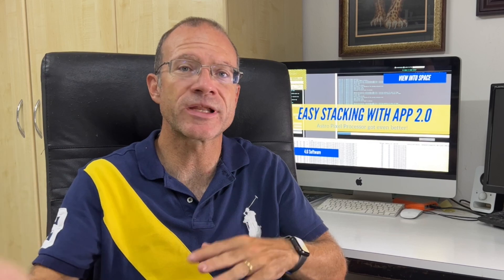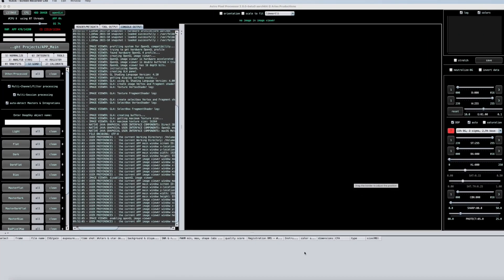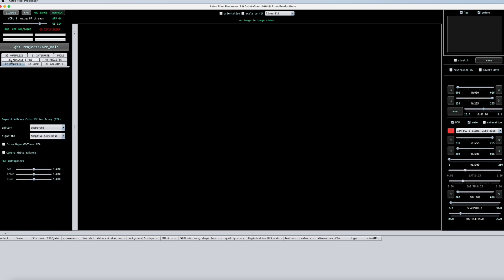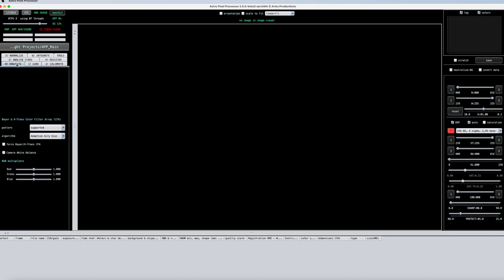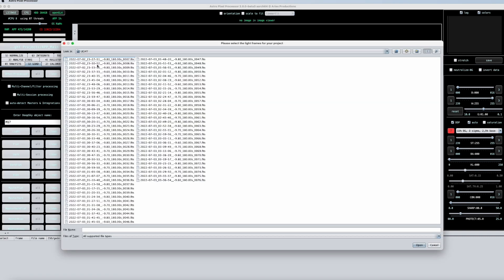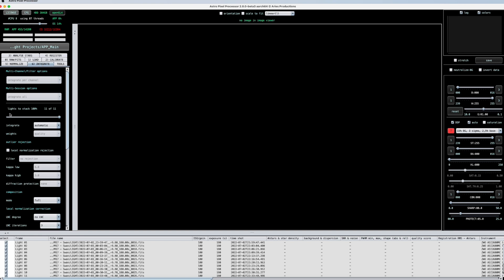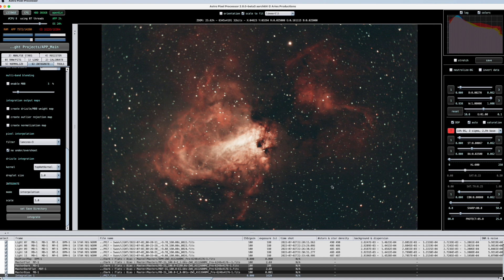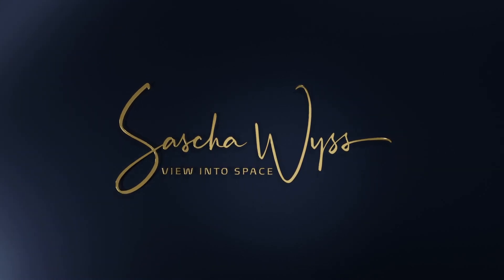Astro Pixel Processor Review of V 2.0 and Stacking Tutorial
Given Astro Pixel Processor V2.0 is being released these days, I will cover in this video:
- What astropixelprocessor is and what it isn't
- A review what changed and improved in Version 2.0
- How you do the fastest, easiest and most reliable stacking with APP

My videos are highly structured so that you can easily find what you are looking for.